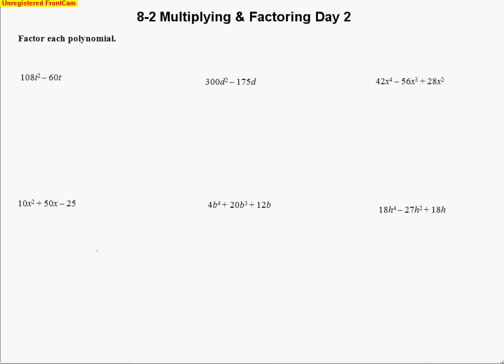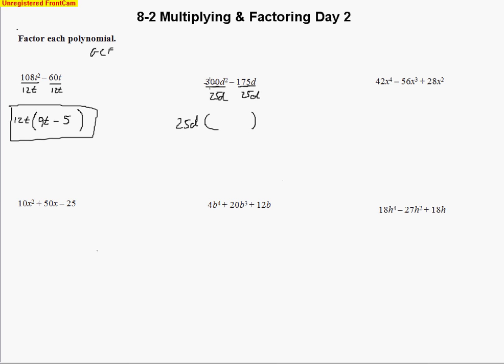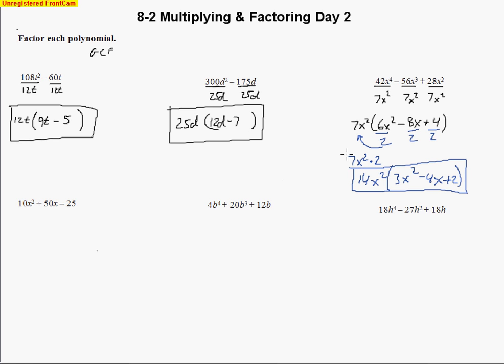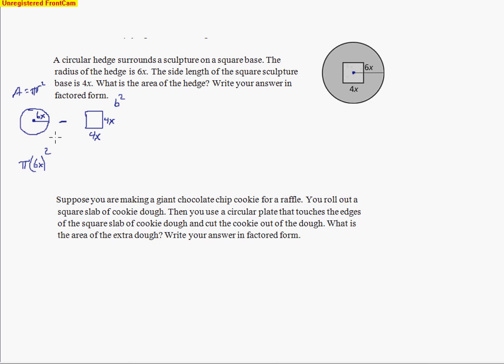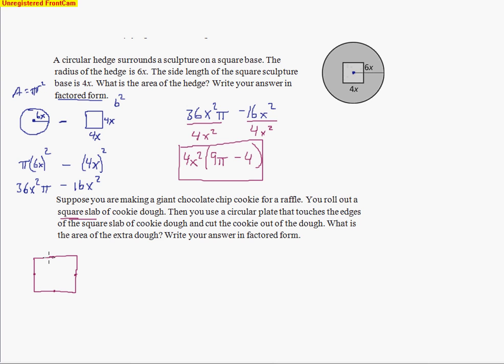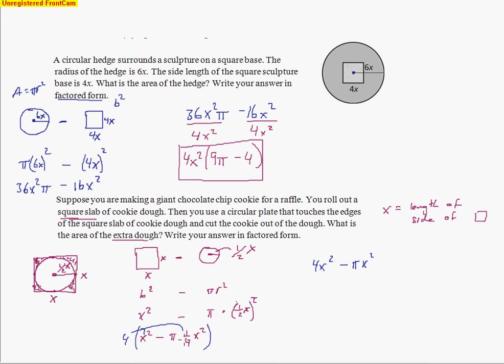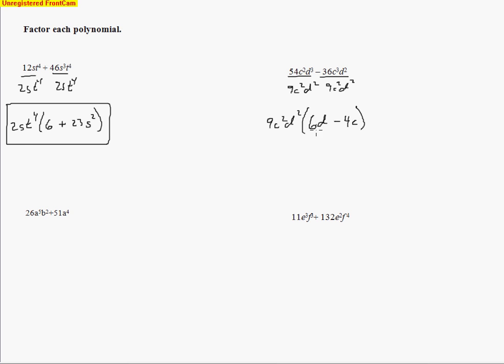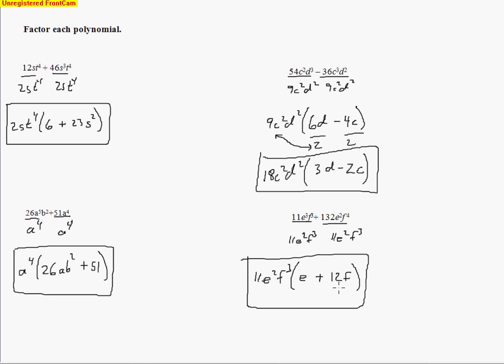8 2 Multiplying & Factoring Day 2